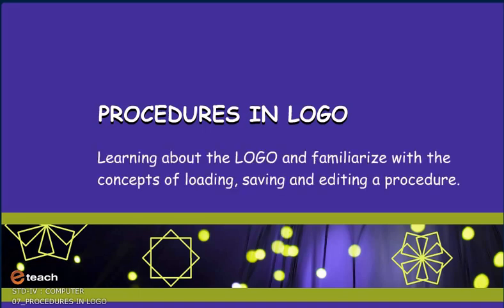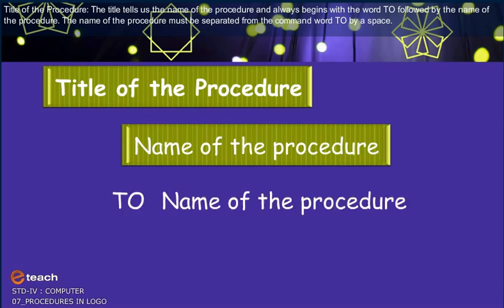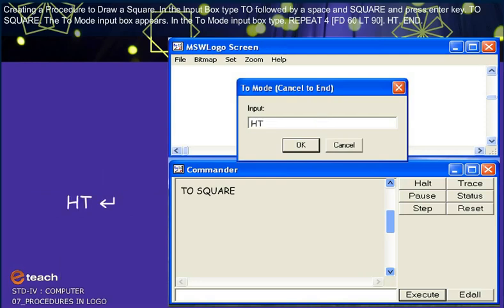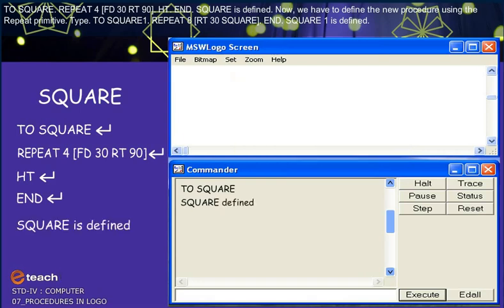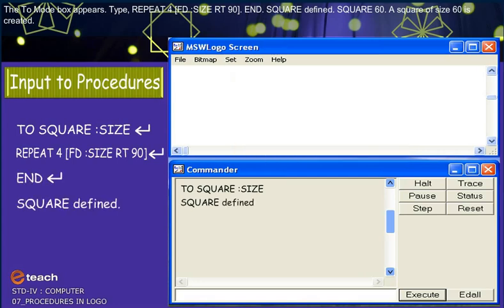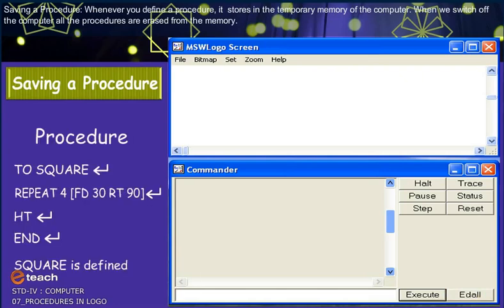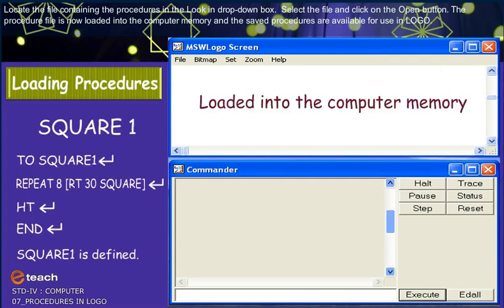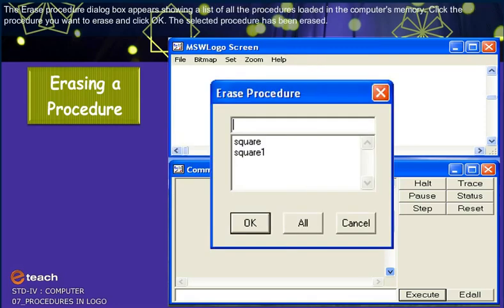PROCEDURES IN LOGO 1